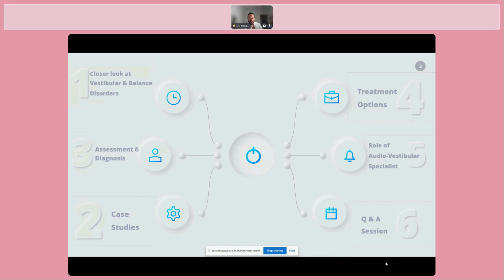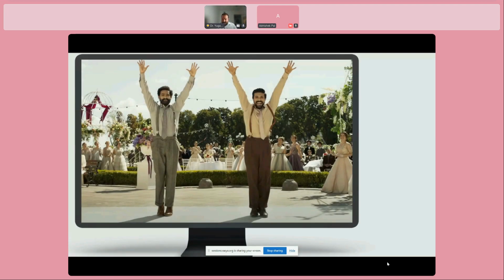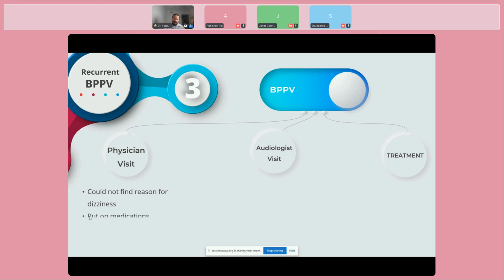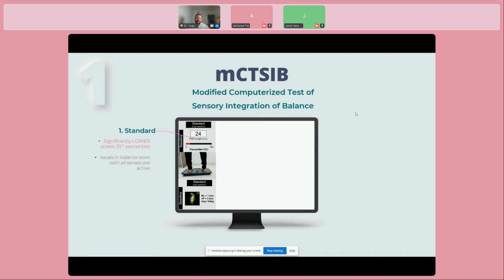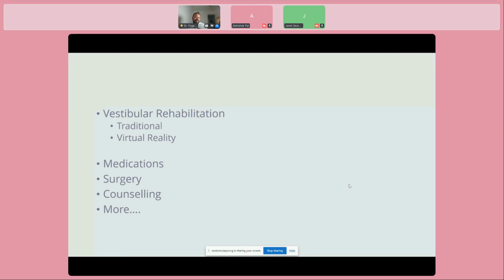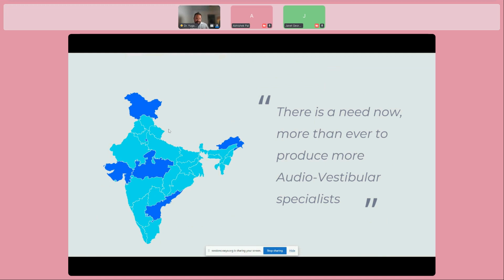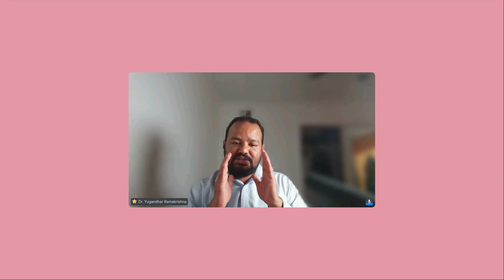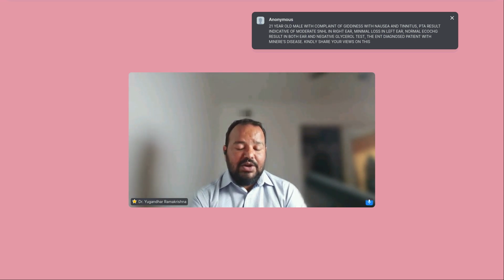From Diagnosis to Treatment : Importance of Audio-Vestibular Specialist Role in Balance Disorders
Join us for an enlightening and informative webinar as we conclude Balance Awareness Week 2023 with a spotlight on the critical role of Audio-Vestibular Specialists in the journey from diagnosis to treatment of balance disorders. This engaging event is tailored to provide valuable insights for Audiologists, Audiology students and healthcare professionals alike, offering a deeper understanding and creating awareness of vestibular and balance disorders.

Organised by: APASLPA
Moderator : Ms. Sucharitha Mathew, MASLP,
Coordinator : Mr. P. Gopi Venkatesh, MASLP, Hon. Gen. Secretary APASLPA

Featured Speaker🎤:
🌟 Dr. Yugandhar Ramakrishna, AuD, PhD, CCC-A
🏛️ Vestibular Neuroscientist, Professor, Doctor of Audiology at California State University, Northridge
🌐 Founder of Indo-American Institute of Hearing & Balance

About Our Esteemed Speaker🧠
We are thrilled to introduce our distinguished speaker for this webinar, Dr. Yugandhar Ramakrishna, AuD, PhD. With a wealth of expertise as a Vestibular Neuroscientist, Doctor of Audiology, and a renowned figure in the field, Professor Yugandhar Ramakrishna is currently serving as a faculty member at California State University. Dr. Yugandhar Ramakrishna has dedicated their career to advancing research, diagnosis, and treatment in the realm of balance disorders.

📌 What to Expect:
During this webinar, you will delve into the intricate world of vestibular and balance disorders with a focus on the pivotal role played by Audio-Vestibular Specialists.
✨ Understanding Balance Disorders
✨ Cutting-Edge Diagnostic Techniques for Balance Disorders
✨ Treatment Approaches and Therapies
✨ Real-World Case Studies and Success Stories
✨ Q&A Session:

Session Agenda
*Welcome and Introduction
*Closer look at Vestibular and Balance Disorders
*Assessment and Diagnosis
*Treatment Options
*Case Studies
*Importance of Audiologists in the evaluation, diagnosis, and treatment of vestibular disorders.
*Q&A Session